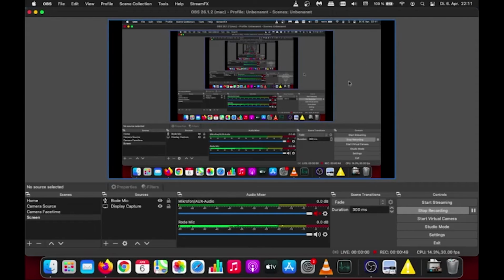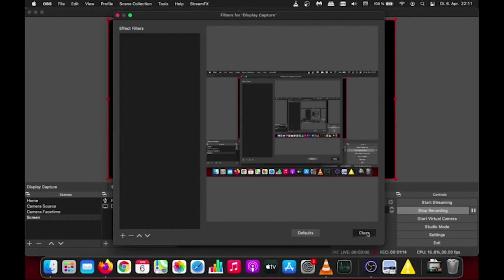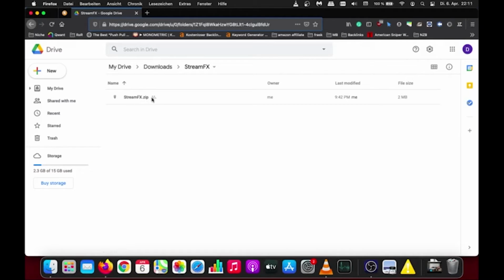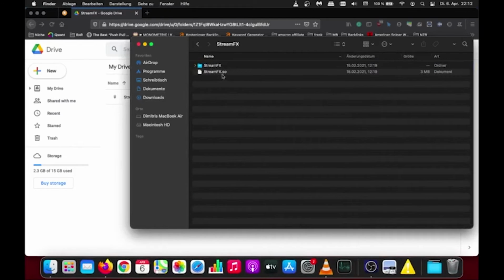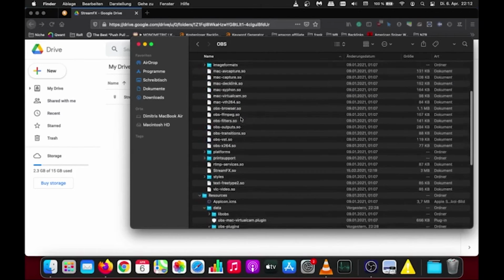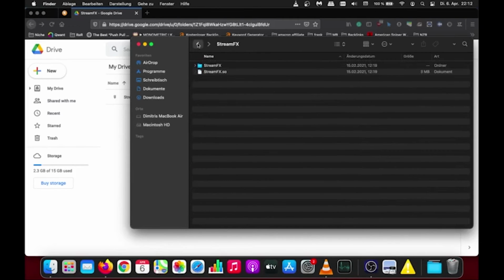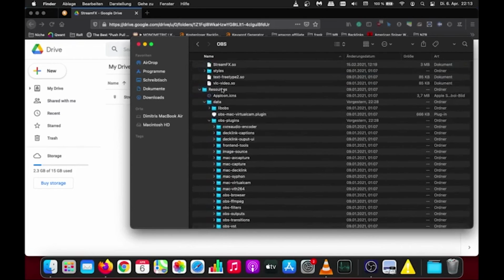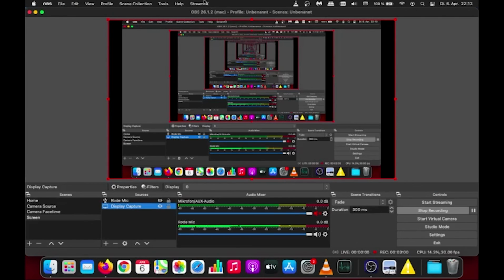How to install StreamFX Plugin for OBS on Mac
Sorry for the bad quality, my mac I created the video is from 2013